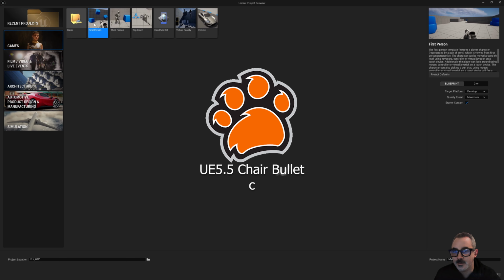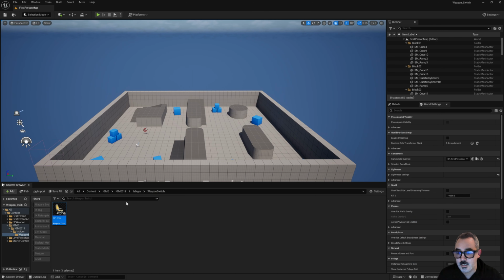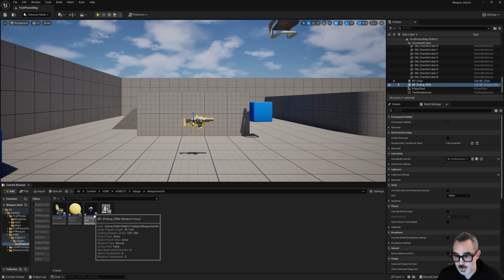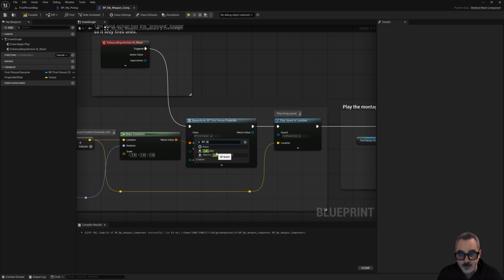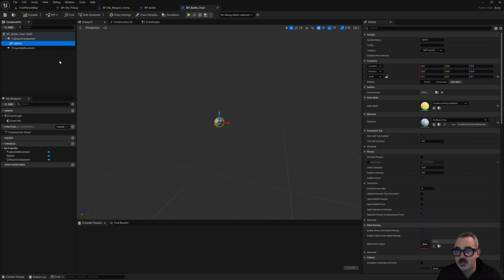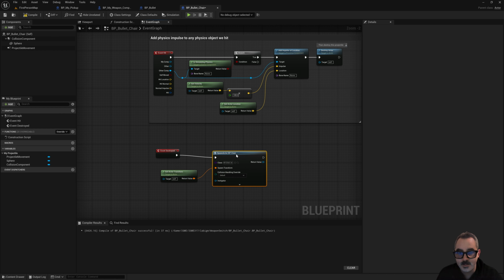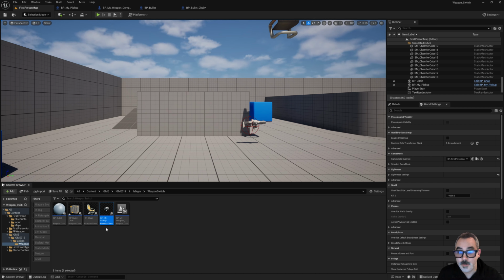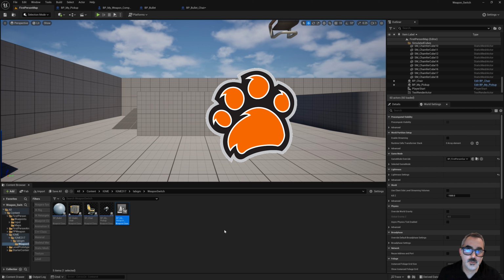UE5.5 Chair Bullet